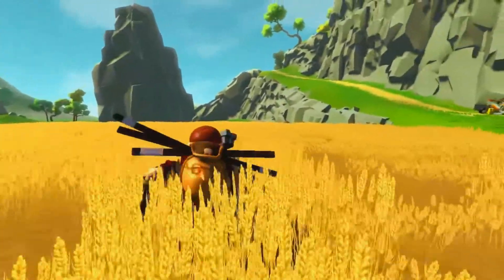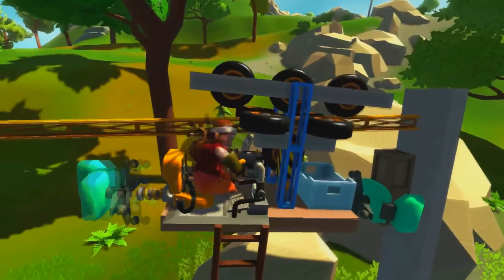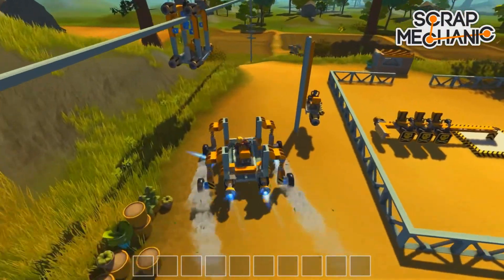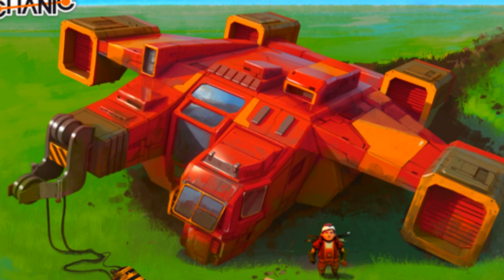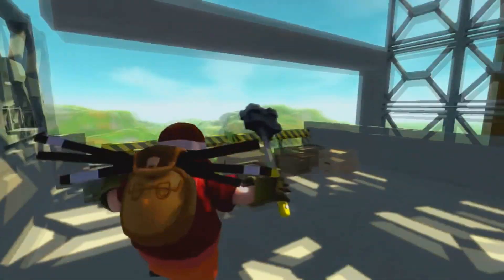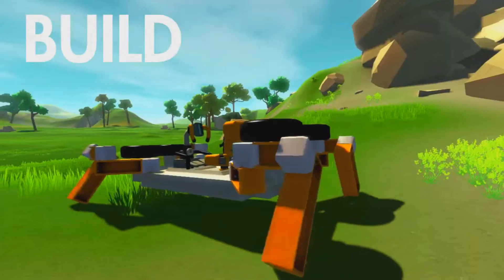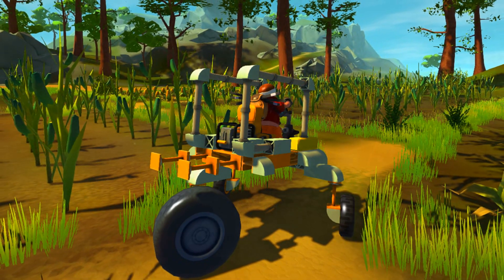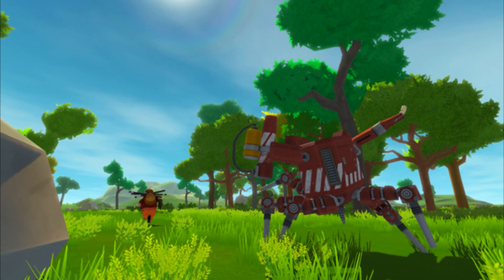Let's Check Out Scrap Mechanic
In this video we have a look at Scrap Mechanic, a survival multiplayer game due for release on 20th Jan 2016. In Scrap Mechanic you play as a survivor on an agriculture planet where you must build and live in the harsh environment.

Transcript:
G’day guys, Mennace here and in this video I want to check out a game that has yet to be released call Scrap Mechanic. About 2 months ago Zueljin showed me the trailer video we are looking at now and since that moment I was hooked. The look and feel of the art style, and the simple yet intricate approach to game mechanics really brought back nostalgic feelings of my experiences in some of the first tech minecraft mods I ever played. In fact the team of developers were spear heading the Xbox 360 version of minecraft, unfortunately their adaptation did not move forward, but the team used the left-overs to create this game currently in development.
So what is it exactly? It is a multiplayer survival game developed by Axolotgames, built around imagination and ingenuity where you play as a robot maintenance mechanic, sent to a planet filled with autonomous agricultural machines programmed to upkeep and harvest crops. As your journey to the surface nears completion, the ship you are travelling in experiences some difficulties and you crash. Luckily you survive but are now stranded and as you survey your new surroundings things seem a bit off. The robots who are supposed to run the farming lands have gone haywire and you must utilise your skills in building and engineering to, not only survive in this landscape void of humans, but fend off and defeat the aggressive argibots who threaten your very existence.
To gather resources, you wield a mighty sledgehammer used to smash up various structures and objects for resource gathering. Throughout the planet you can find rare and unique items such as engines, steering wheels, bearings and more to create contraptions as simple or complex as you can imagine. There is also lifts, thrusters, suspension, crowbars, sensors, radios and controllers that can be used and already I can tell that the replay value of this game will be high. The development team have their own channel with spotlights on what several of these items can do, I have placed a link in the description and highly recommend you watch all of the videos.
So far the game is not released and everything that we have seen has been in a creative situation, according to their steam greenlight page they are working on the survival multiplayer aspects as well as an expected 20th of January 2016 early access period, according to their twitter. I really hope that the team can reach this goal because I am very excited about this title and plan on doing a whole heap of videos for this channel.
If you like the look of Scrap Mechanic you can follow their devblog via their website or social media which I have also linked below. I highly recommend you all keep an eye on this one, I think it will be a whole heap of fun!
I hope you enjoyed this video, hit that thumbs up if you want to see some Scrap Mechanic gameplay or even some more videos where I check out upcoming games, if you know of one, suggest it in the comments below.